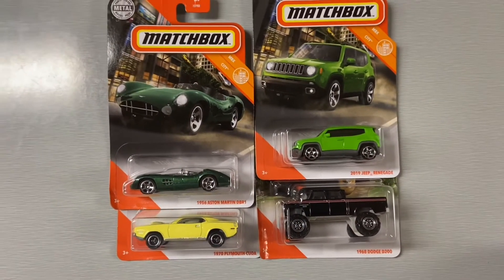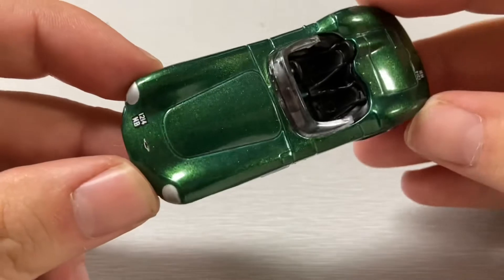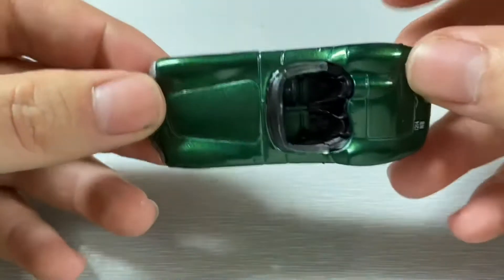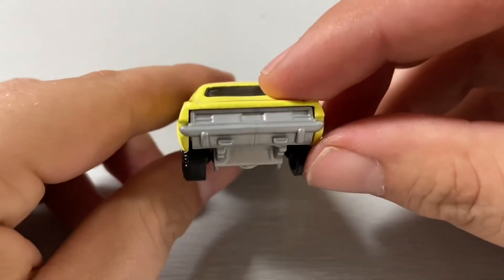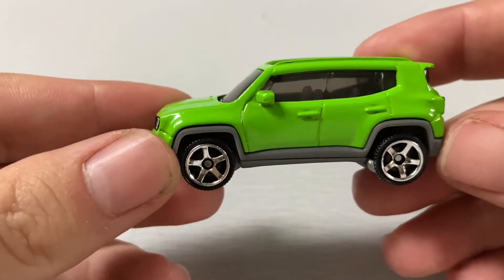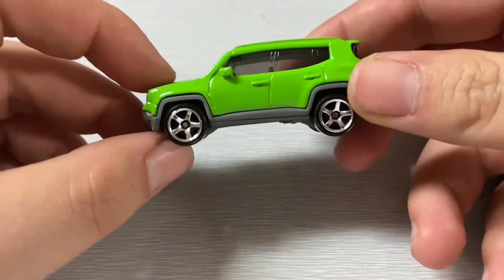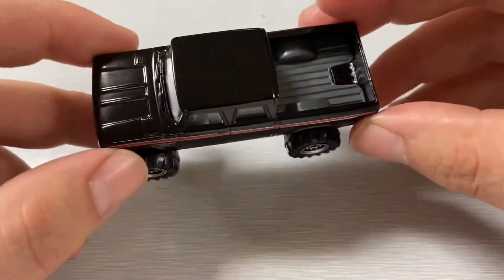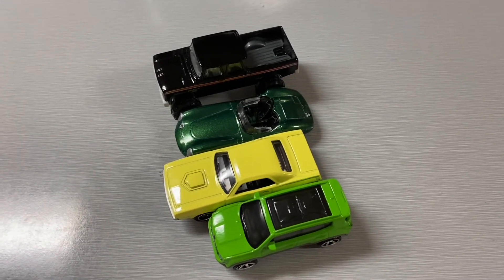Matchbox Peg Hunting and Unboxing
In today's video we are Peg Hunting for Matchbox at Walmart and Unboxing them.